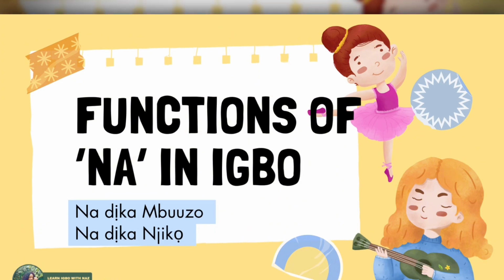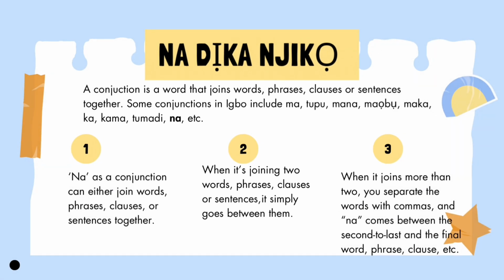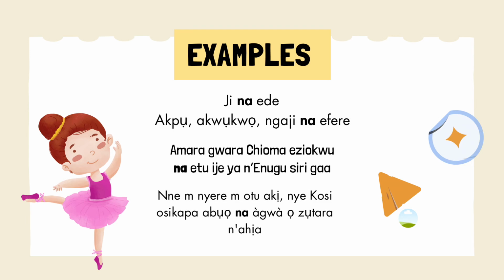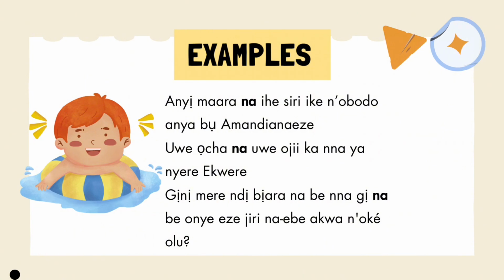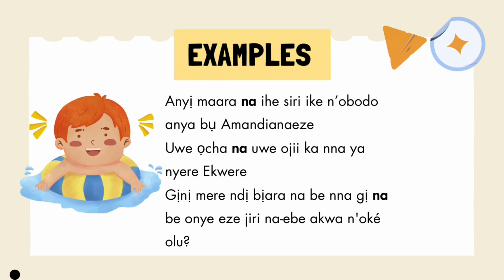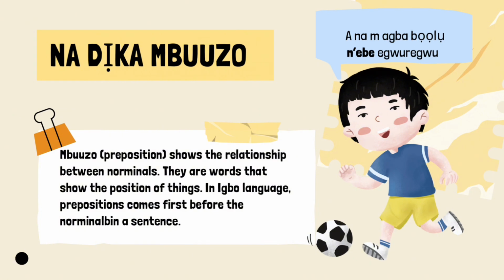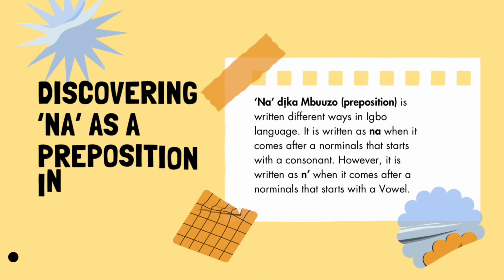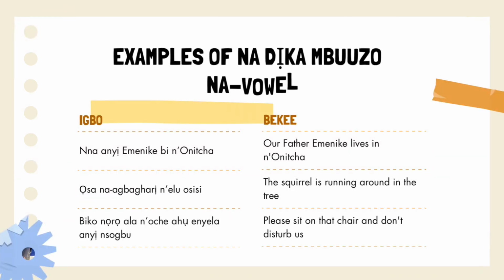The different functions of na in Igbo Language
In Igbo language, “na” is a multifunctional word.
It can act as a linking word, conjunction, emphasis marker, location marker, and a present-tense auxiliary, depending on how it appears in a sentence.

In this lesson, you will learn:
– The different meanings of na in Igbo
– When to use na correctly
– Examples of na in everyday Igbo sentences

Examples:

• Ọ na-eri nri — He/She is eating
• Ada na Chika bịara — Ada and Chika came
• Akwụkwọ dị na tebụl — The book is on the table

This post is helpful for beginners, students, and anyone learning to speak or write Igbo fluently.

👉 Save the post and practice with your own sentences.